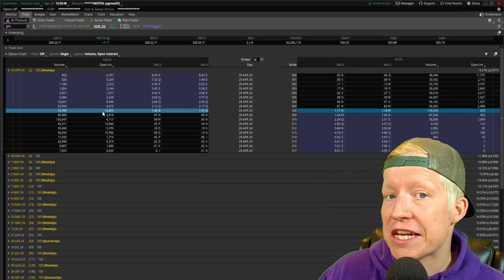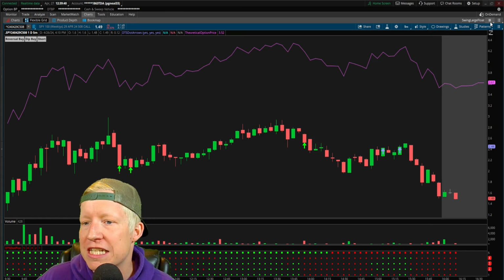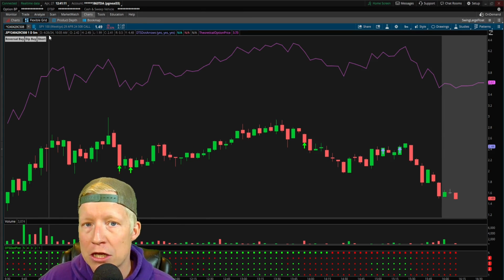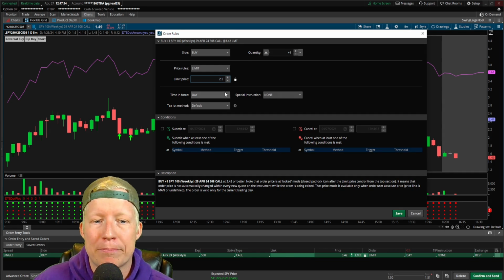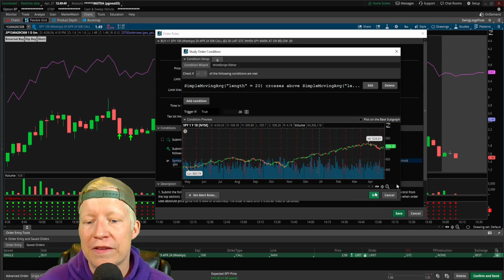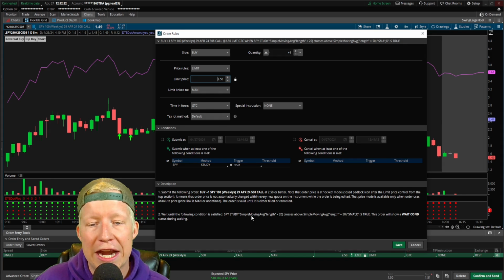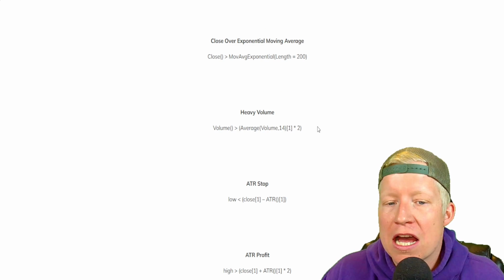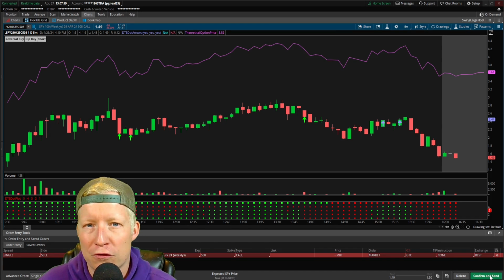Automated Options Trading in ThinkorSwim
Automatically open trades that only execute when the underlying stock meets your conditions...

Options trading is probably the best way to make money quickly in the stock market. Now as all things, it's also the best way to quickly lose money in the stock market. But if you have a proven profitable options trading strategy it can be an extremely profitable market to trade. However this becomes difficult for beginner traders who can't spend all day staring at a stock chart. In this video I show you how to setup automated options orders within ThinkorSwim. Using ThinkorSwim conditional order formatting you can set trades to either open or close based on the movement of the underlying stock. You can tell ThinkorSwim to only execute your open trade if the underlying stock meets specific conditions. In this video I use a moving average crossover strategy as the reason for entrance and exit, but it can be set to literally anything you can set your mind to.

This video will help you automate your trading within ThinkorSwim to both save you time and to help you gain confidence in your trading system. You will never sell profitable trades early again if you use this automated trading system as you can set and forget the orders!